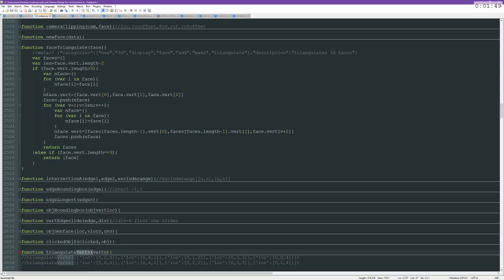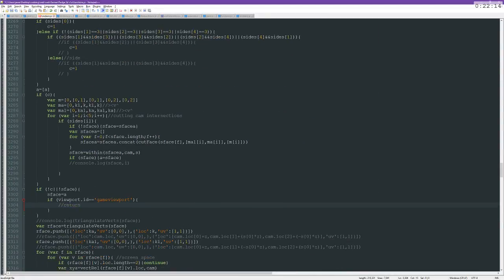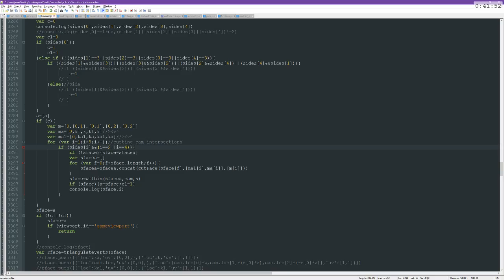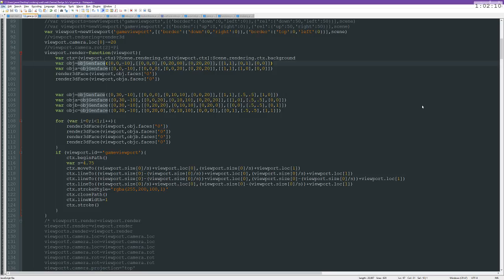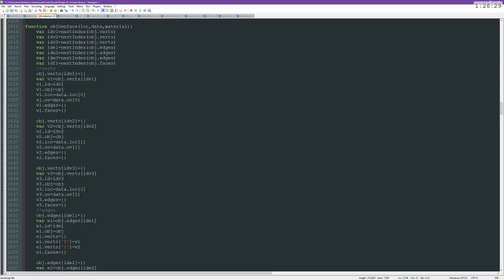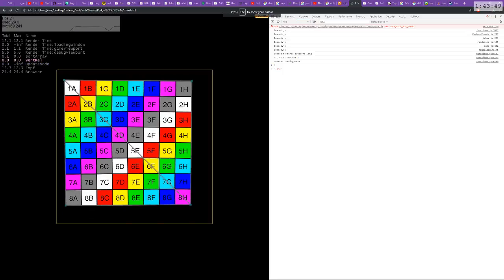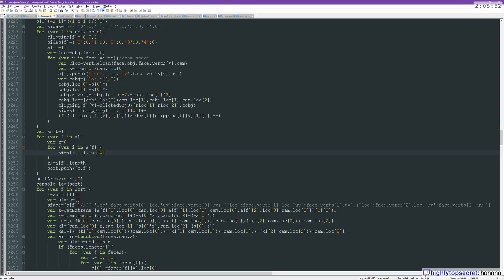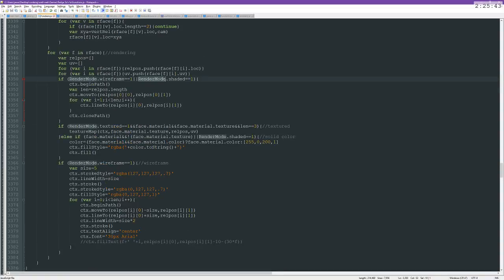Stream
not gonna worry about descriptions until i have viewers here